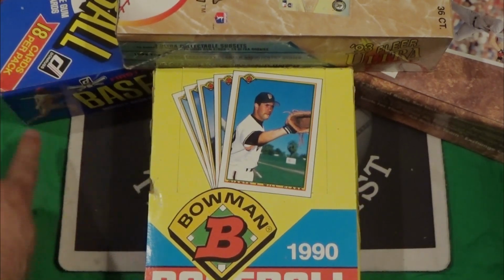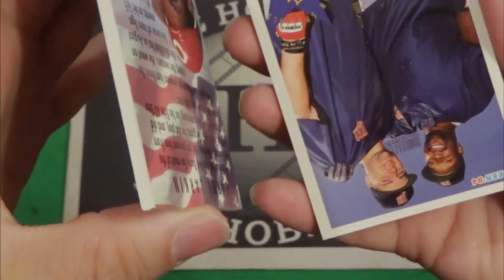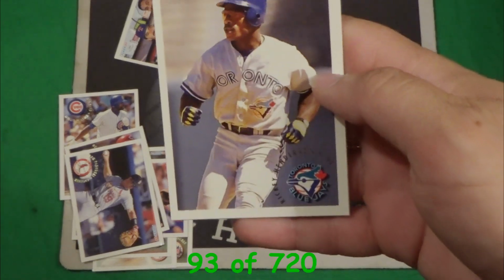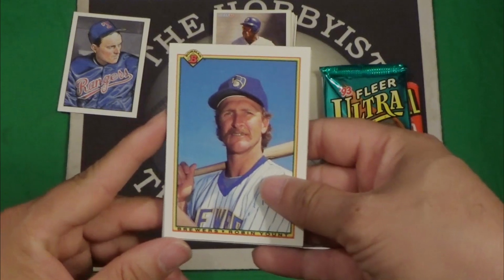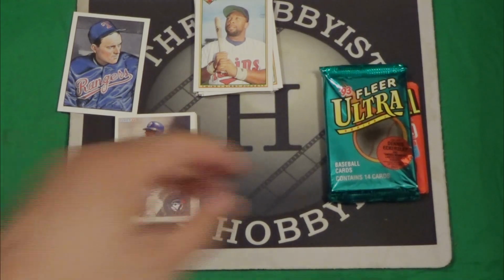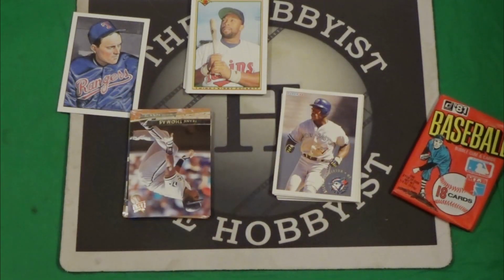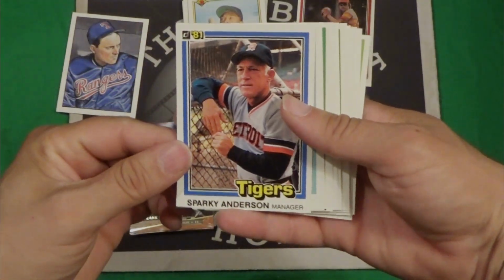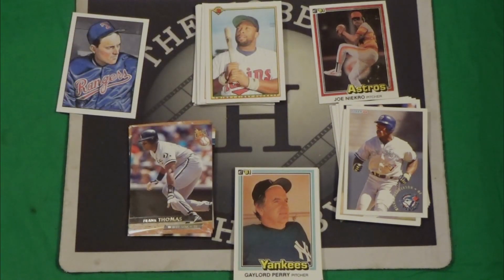Bowman, Ultra, and Fleer! Oh My!: Season 4 Episode 6: Shock and Awe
Today on Bowman Ultra and Fleer Oh My is what I am calling the Shock and Awe episode. We are taking the upper right hand corner from each box, and man are there some sweet cards pulled. Hall of Famers everywhere. Which one will get the top spot? The Flying Chicken Nugget makes an appearance. And the bricked Fleer? What is Shock and Awe? Basically, I hit the packs with a big hammer. Then, I freeze it. then hit it what a big hammer again. Let's see how that turns out.

and my
Local Game Store